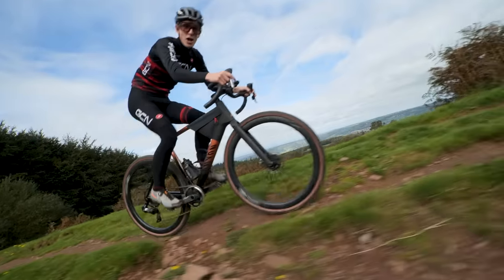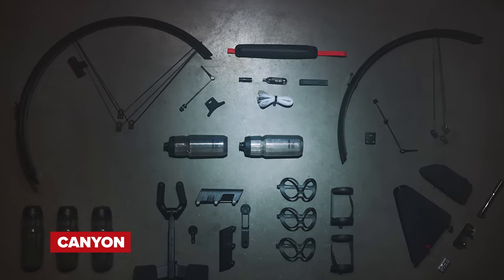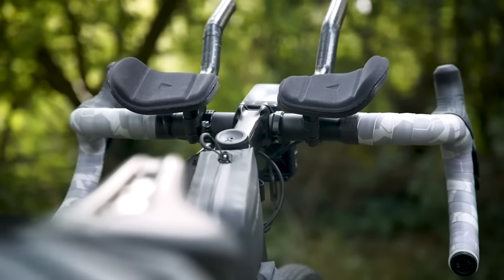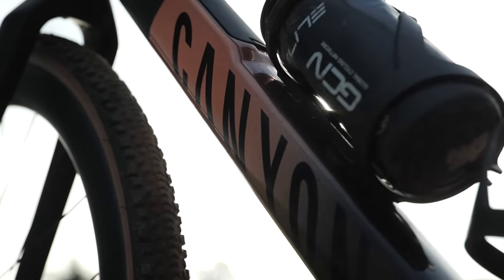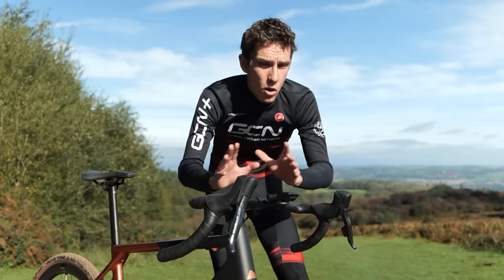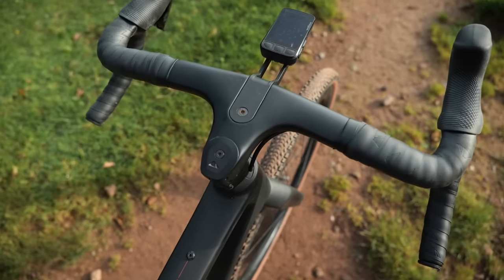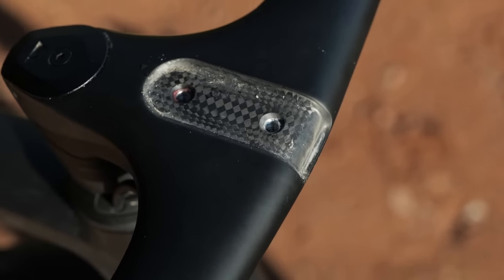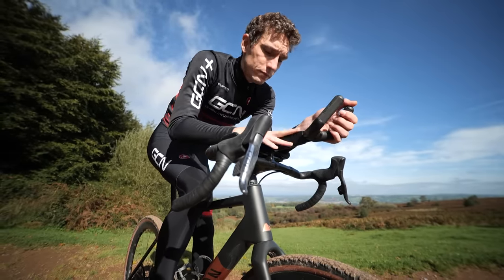Canyon’s Performance Gravel Bike Gets A Redesign | New Canyon Grail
This is the brand new Canyon Grail. Canyon say this is a gravel bike made for speed and performance off-road - and it already has some pedigree - ridden to victory by Kasia Niewiadoma at the Gravel World Championships and Carolin Schiff at UNBOUND. Gone is the famous ‘hover bar’ of its predecessor, but lots else is new too. Si takes a first look!

00:00 Intro
00:33 Headline stats
01:08 Canyon’s gravel evolution
02:31 Tyre clearance
03:51 Aerodynamics
04:42 Seat post
05:07 Cockpit
07:13 Handling & geometry
08:52 Storage
10:16 Extras
11:22 Weight & models

Useful Links:
Everything Cycling. All In One Place

Nice or supernice? 🔥 What’s your take on the new Canyon Grail? 💬

ANY-BODY (Instrumental Version) - Ooyy
Catch Up to You - FLYIN
Dissonant Love - Cerulean Skies
Electrical Glitch 1 - SFX Producer
Exit Plan - Ava Low
Floating Leaf - Chill Cole
KVARKEN - Ooyy
Monsters (Instrumental Version) - Know Tomorrow
okay, thanks (Instrumental Version) - Adelyn Paik
PREL Glitch 6 - SFX Producer
PREL Glitch 9 - SFX Producer
Quantum Theory and Italian Synthesizers - So Vea
Rage Bait - Splasher!
Risk - Vicki Vox
The Illusion of Choosing - Polar Nights
Three Wishes - Rune Dale